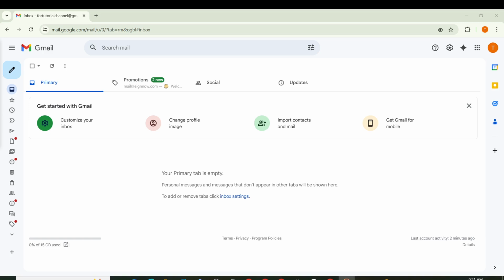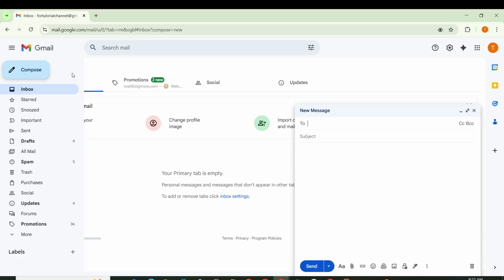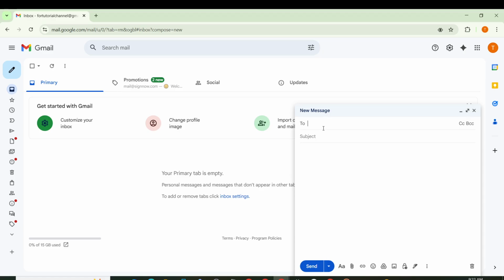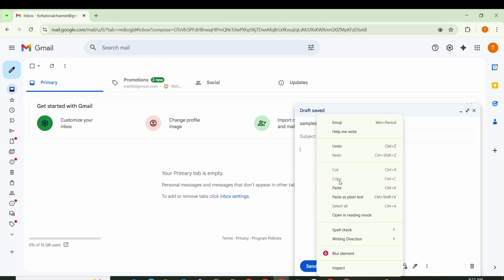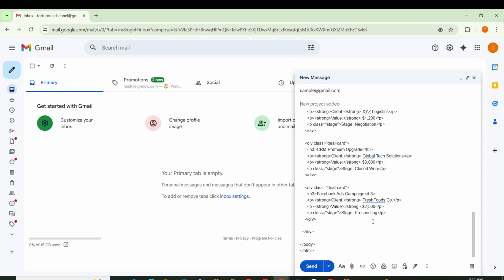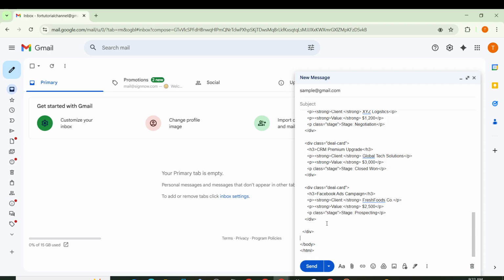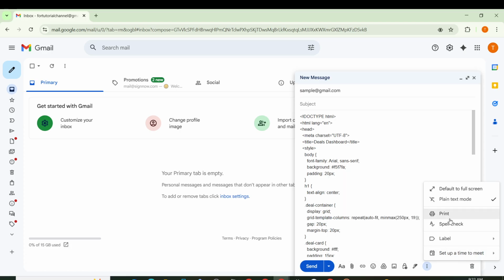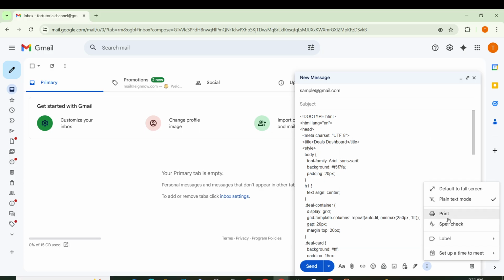How To Import An Html Email Template On Your Gmail [2026 Guide]